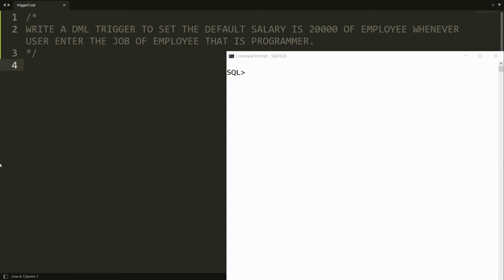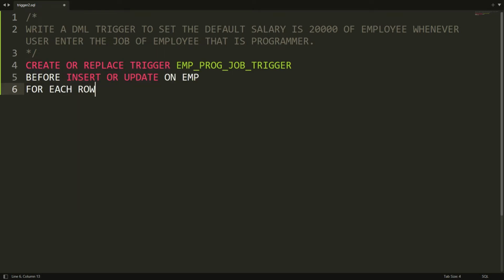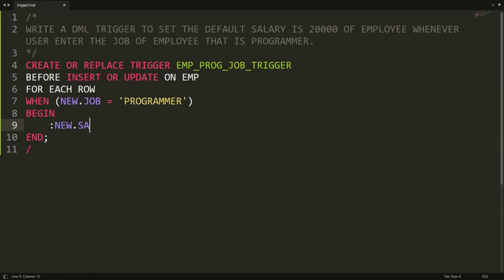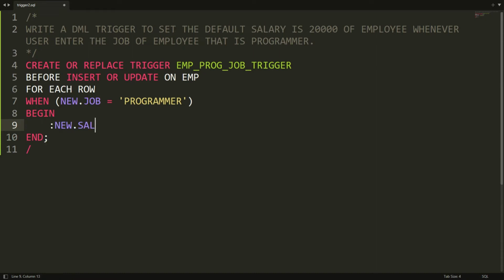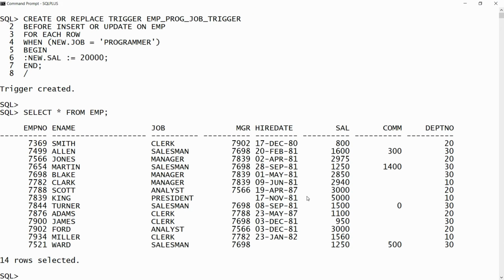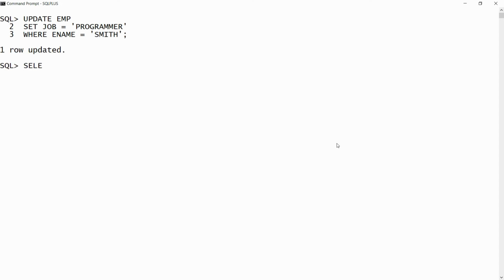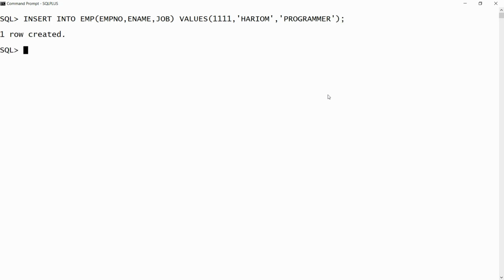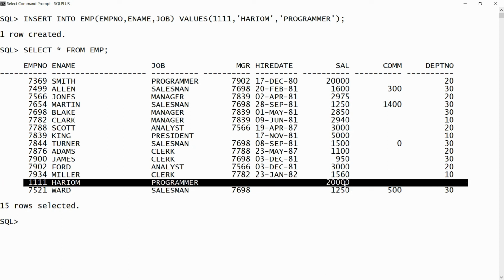DML Trigger - To set the value of one column based on another column - PLSQL Oracle (Trigger Demo-2)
This video practically demonstrates how to set the value of one column based on another column in PLSQL Oracle.

WRITE A DML TRIGGER TO SET THE DEFAULT SALARY IS 20000 OF EMPLOYEE WHENEVER USER ENTER THE JOB OF EMPLOYEE THAT IS PROGRAMMER.
Trigger to update the value of one column based on specific value of another column.